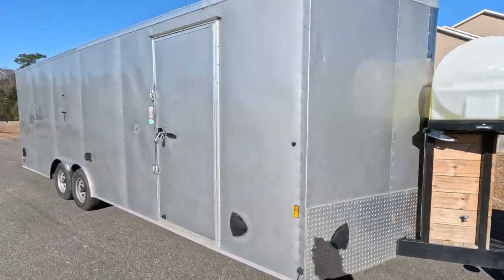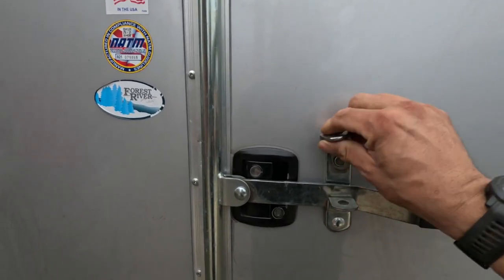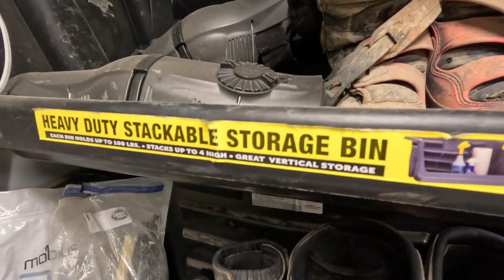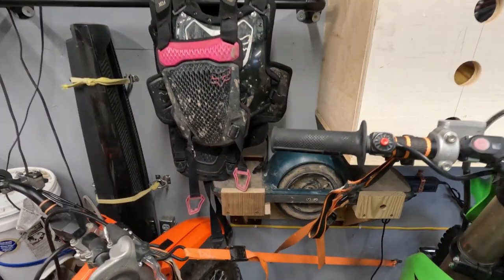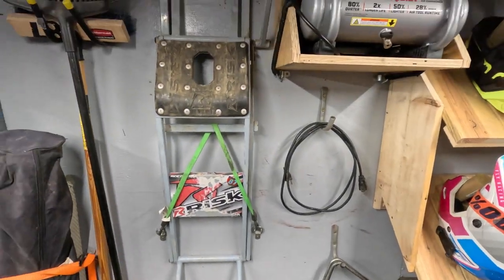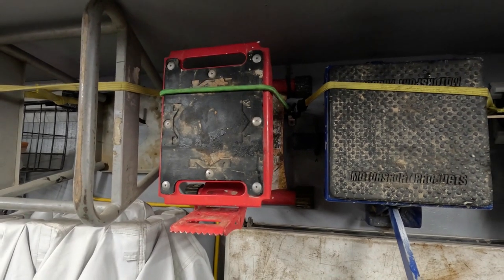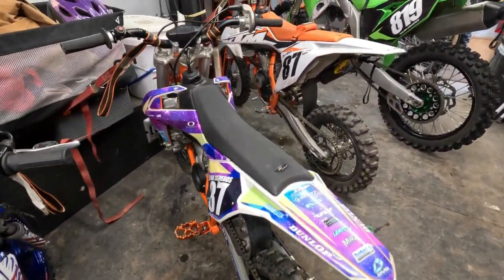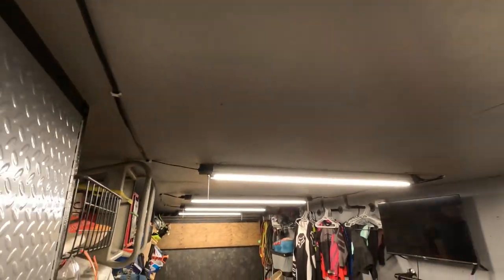Dirt Bike Trailer Set Up, Hacks to Save You Money!